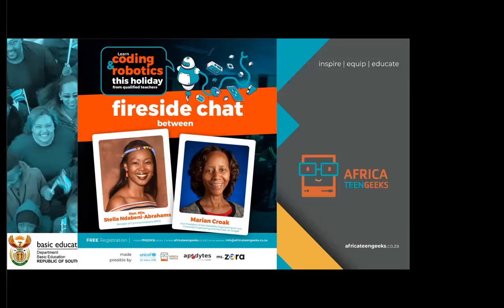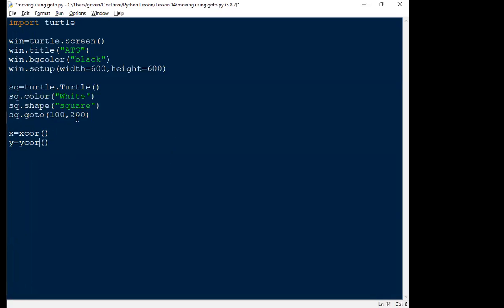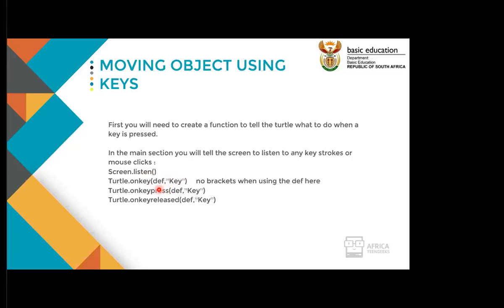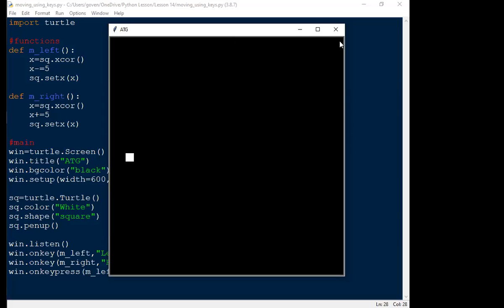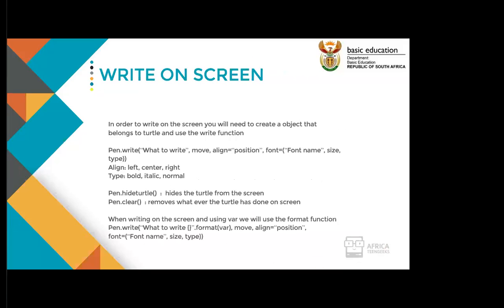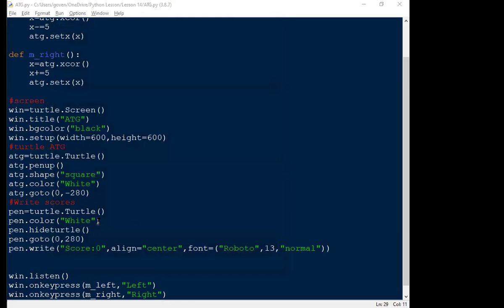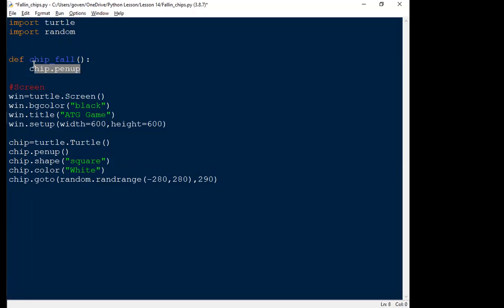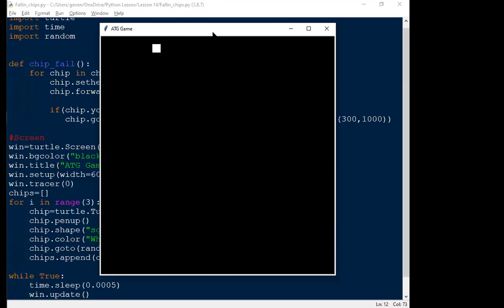Grade 9-12 Coding | Lesson 14 | Coding for Gaming Part 2